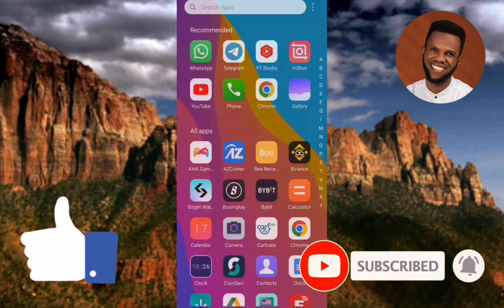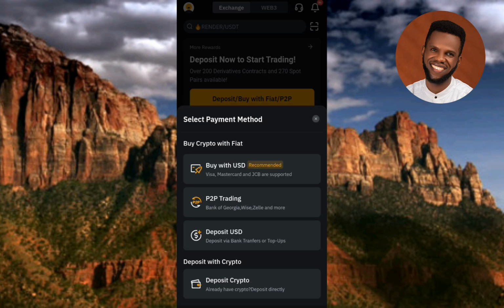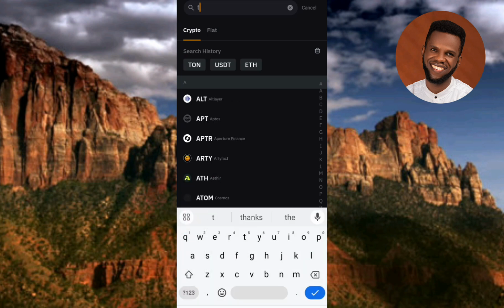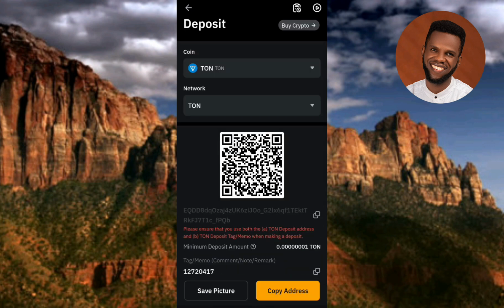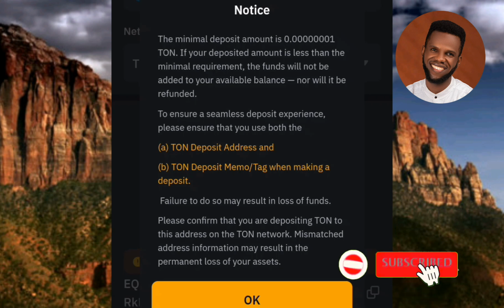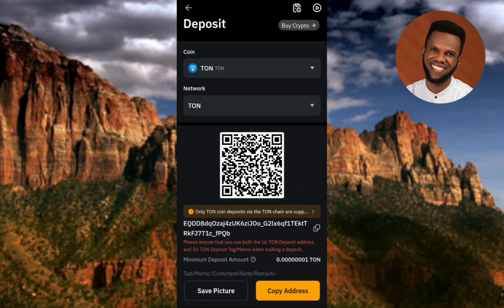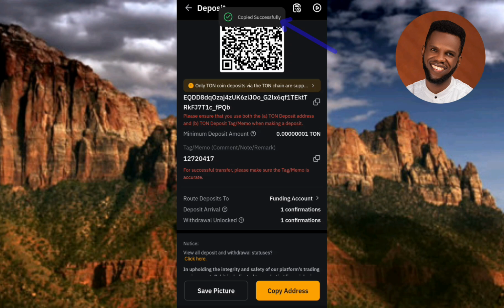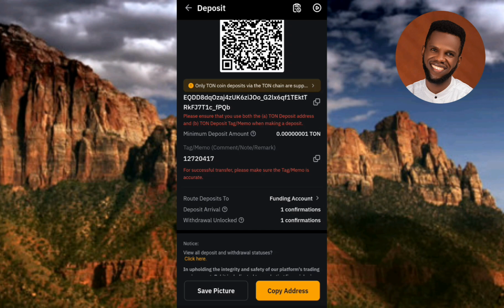Bybit Tutorial: How to Find and Copy your TON Deposit Address on Bybit | Get Your Ton Address & Memo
This video is about how to find and copy your TON Deposit Address on Bybit Exchange. Below is the Step-by-Step Guide:

1. Log in to your Bybit account and navigate to the "Assets" or "Wallet" section.
2. Click on the "Deposit" button next to TON or the token you want to receive.
3. Select the TON network (e.g., TON Mainnet or TON Testnet) from the dropdown menu.
4. Your TON Wallet Address will be displayed. Click on the "Copy" button next to it.
5. The address has been copied to your clipboard. You can now paste it wherever needed.